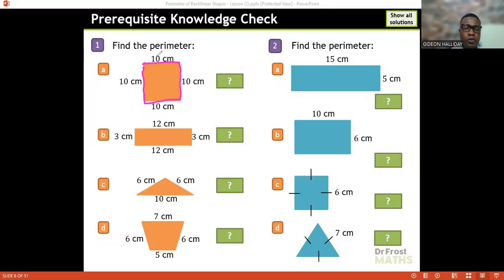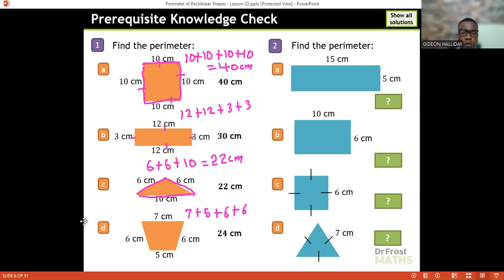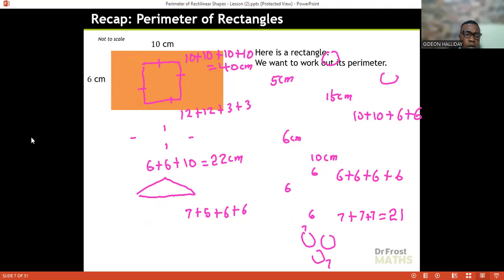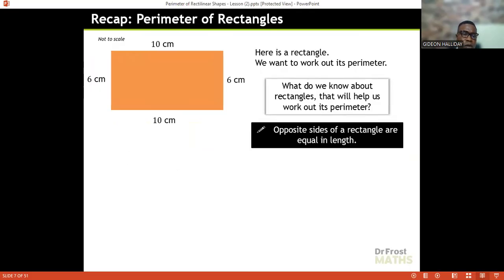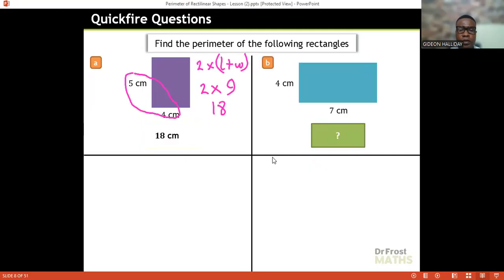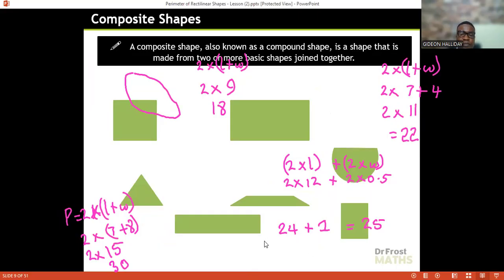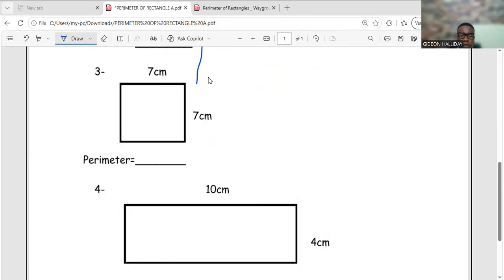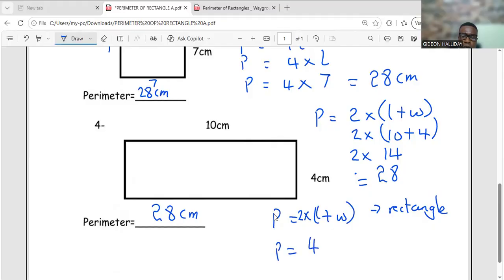Perimeter of Rectangles & Squares Made Easy | No Confusing Formulas | Grade 3-4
Rectangle & Square Perimeter Trick: Just Add the Sides! | Super Easy Math Club

Ready to level up from counting? In this video, we learn the SUPER EASY way to find the perimeter of rectangles and squares without getting confused.

If you can add, you can do this. Promise.

What you’ll learn:
✅ What makes rectangles and squares special for perimeter
✅ The "add all sides" method with real examples
✅ The square shortcut: Side × 4
✅ The rectangle shortcut: Length + Width + Length + Width
✅ How this connects to counting from our last video

This video helps with:

Grade 3, 4, 5 Math Curriculum
Math homework help for perimeter
Kids moving from counting to formulas
Students who forget which formula to use

Watch first: Perimeter by Counting video if you haven’t seen it yet![link]

Grab a pencil and follow along. You’ve got this!